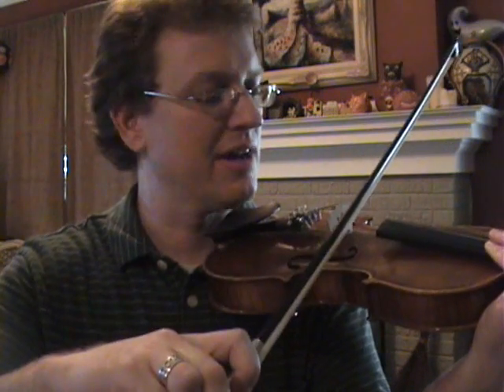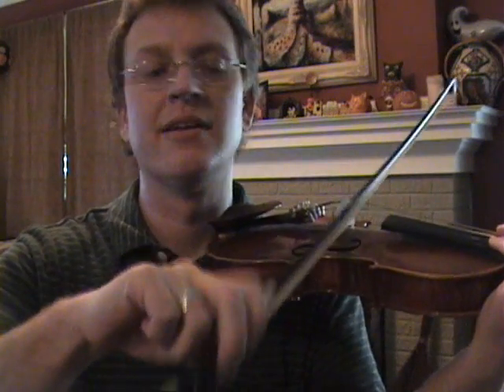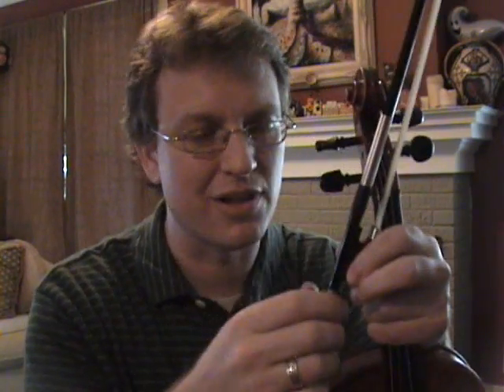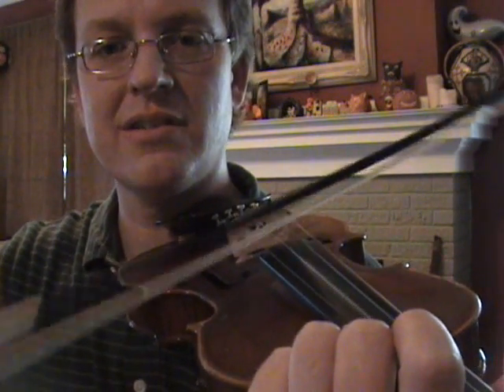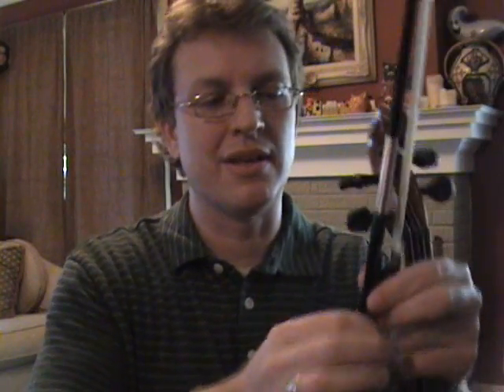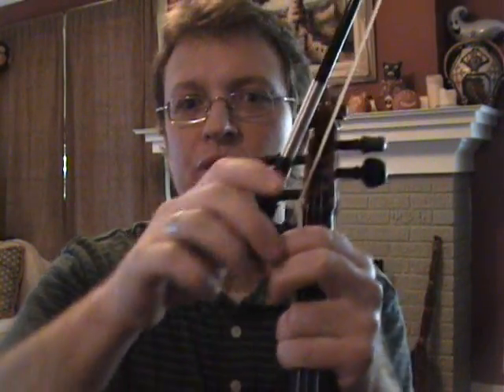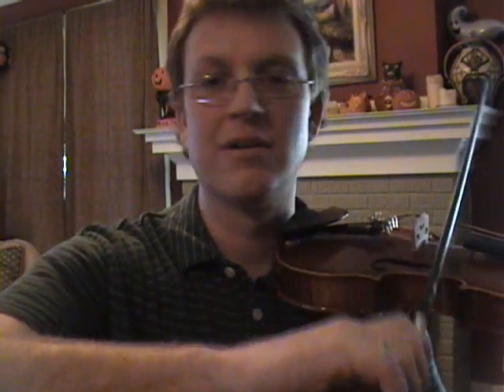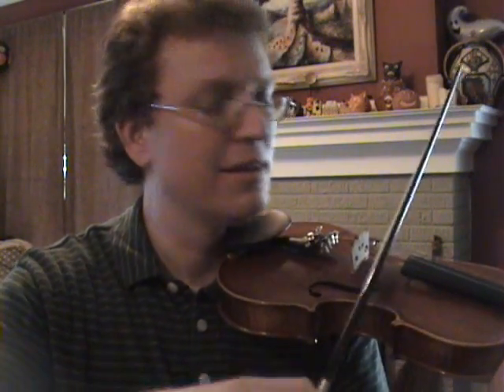Violin Lesson #50; Sautille' Bowing Pt. 2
- This is the second way to try this stroke (see pt. 1 first), from the teaching of Paul Rolland (as taught to me by Richard Fuchs, Professor at the University of Northern Colorado).